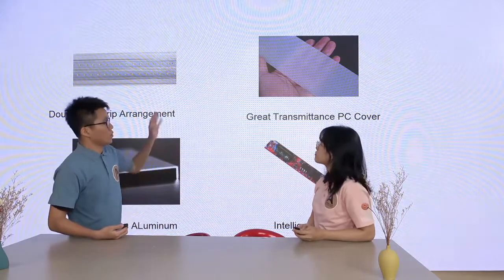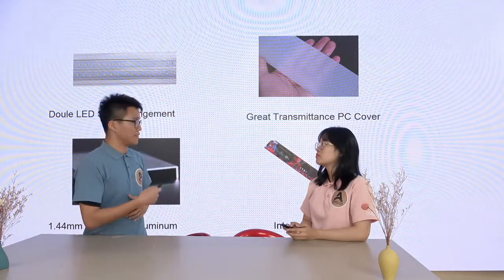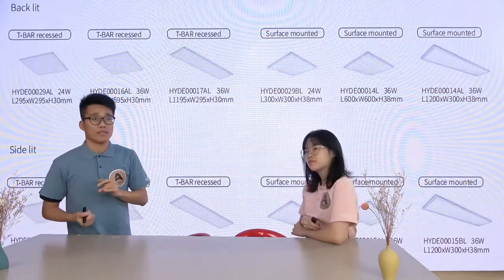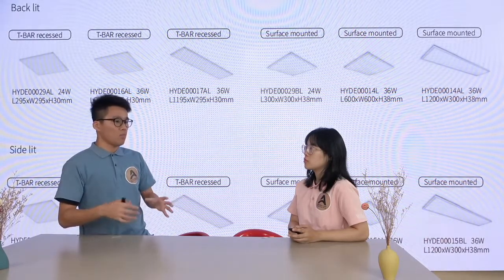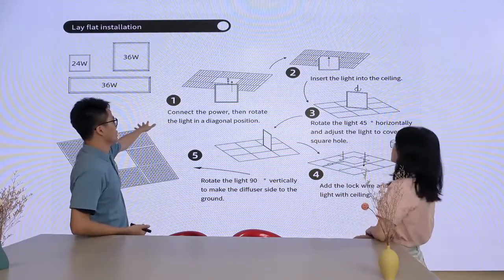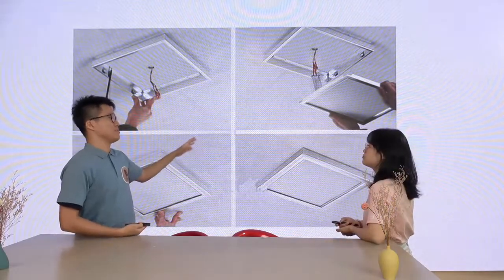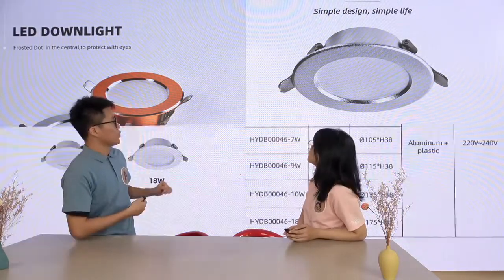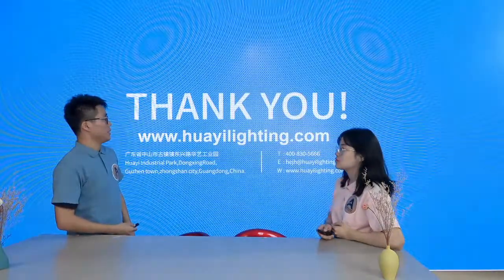Hot selling Commercial Lighting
Welcome to our live interview broadcast.
Commercial Lighting will be demonstrated. We sincerely invite you to watch, and welcome your continued attention.